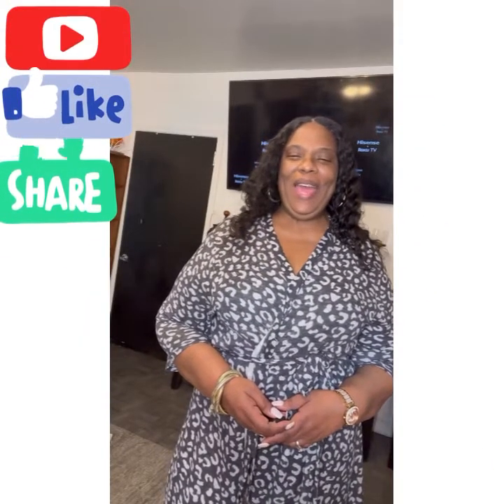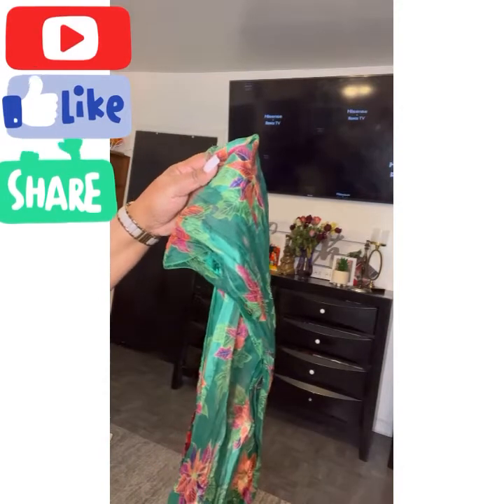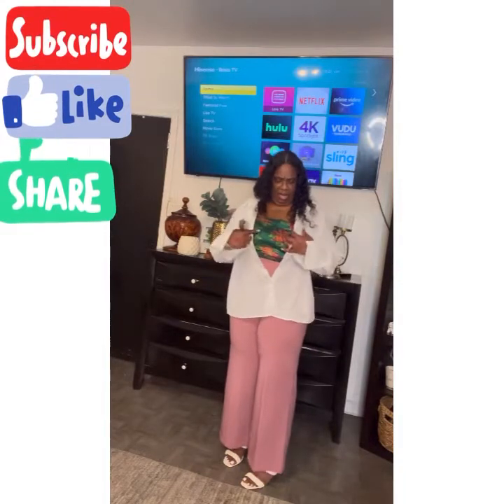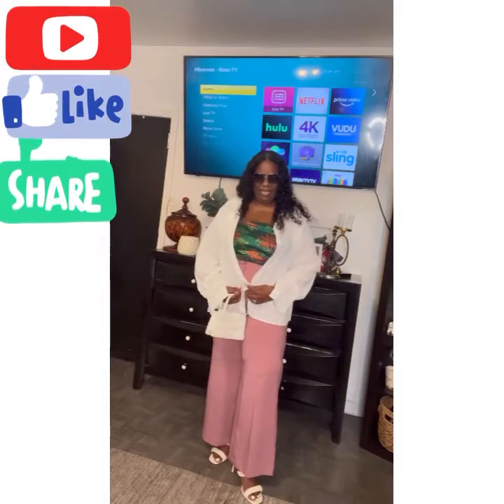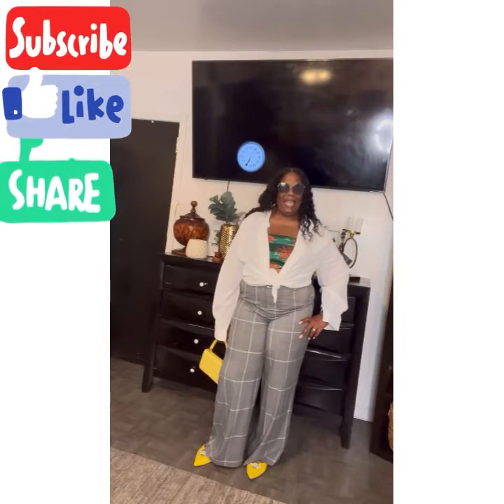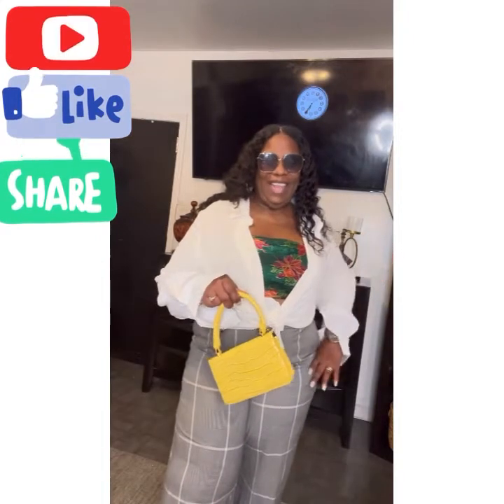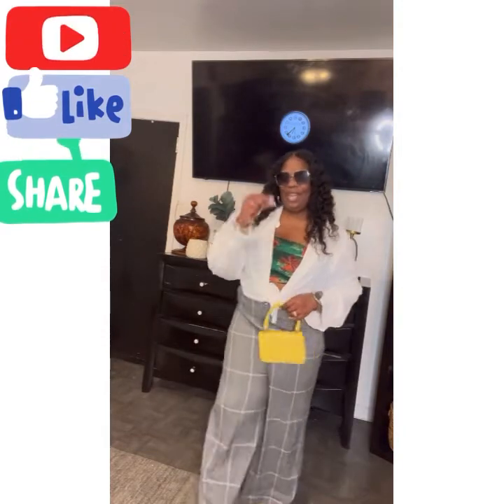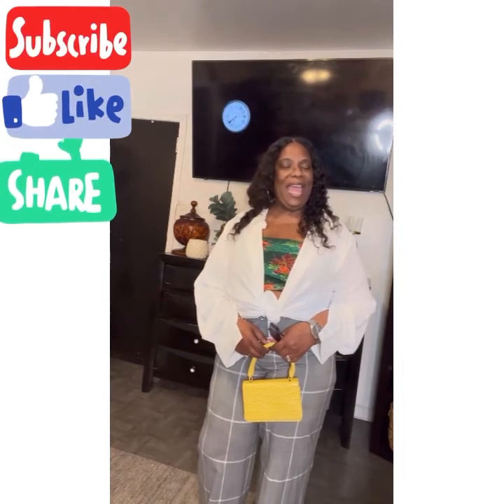1 shirt 2 looks LOOKBOOK